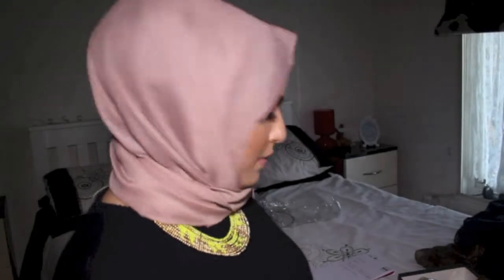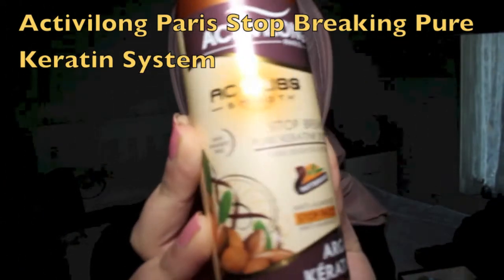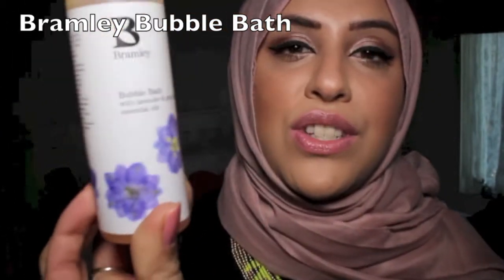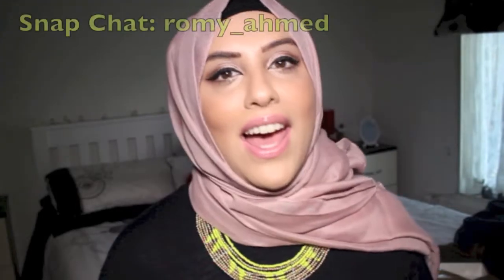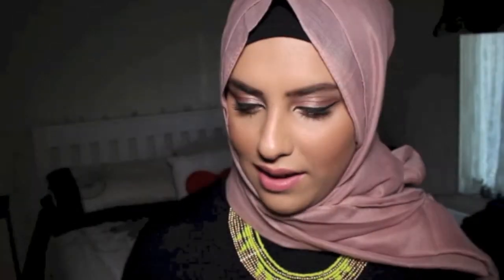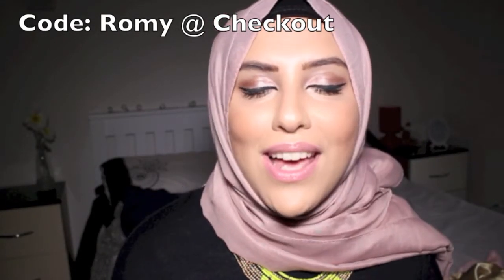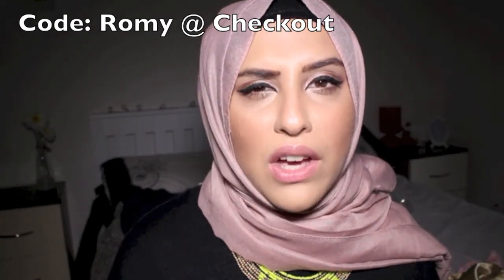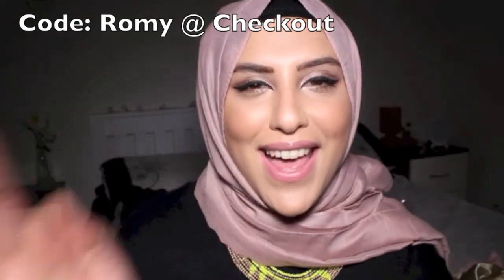GlowwBox Unboxing | March Relaxation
The March 'Relaxation' GlowwBox is on sale until the 31/3/16 or while stocks last. Tap the button now and use code ROMY to claim yours!

GlowwBox ships internationally. *Yay!*

HURRY GUYS ENDS END OF MARCH!